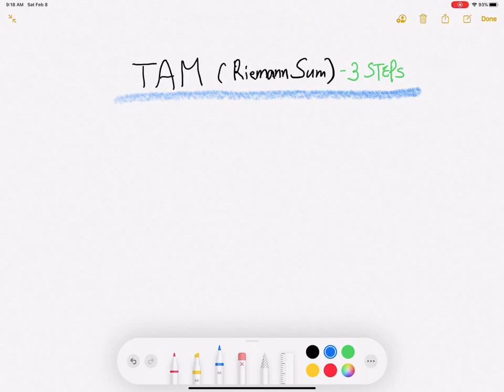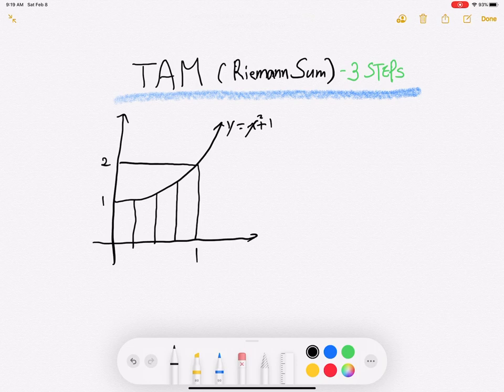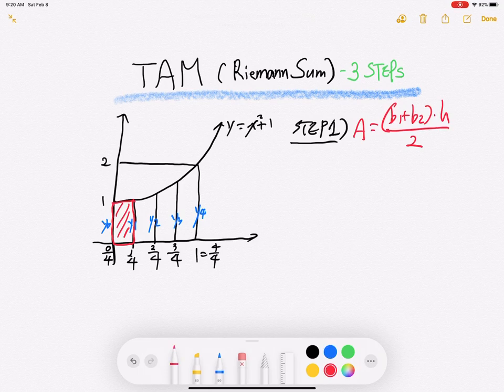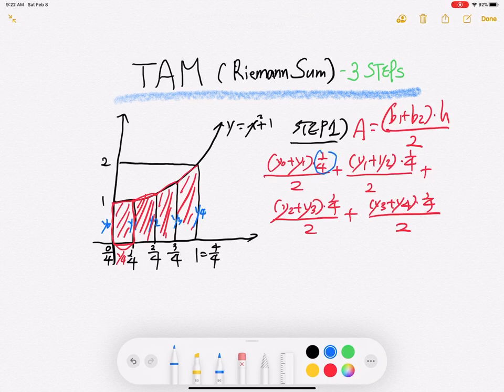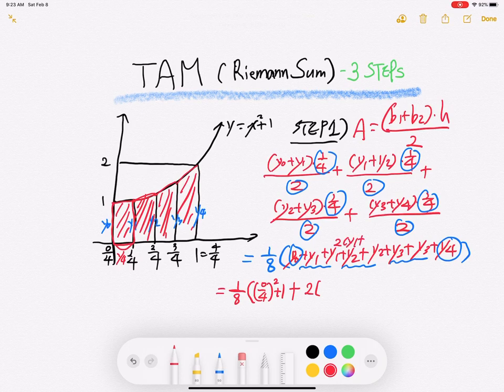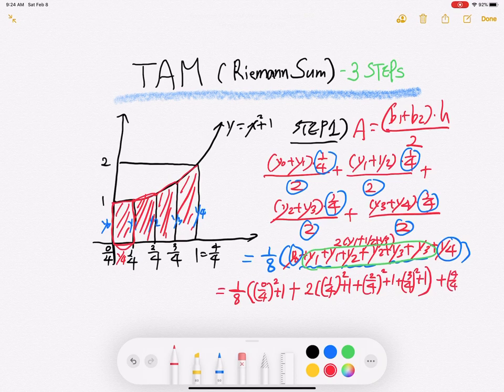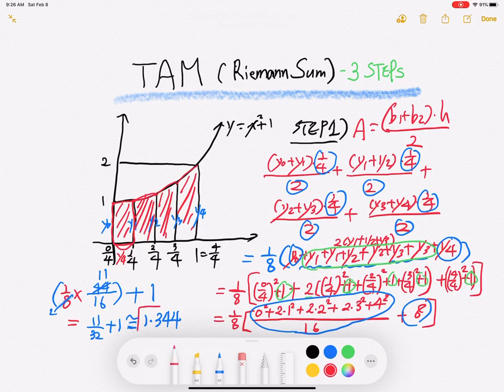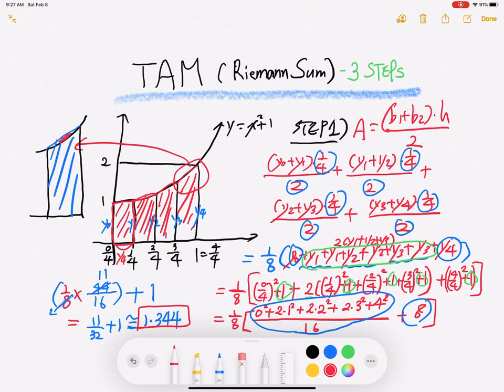AP-Calculus: #14. TAM (Riemann Sum)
Explanation about TAM Riemann Sum and Solving problems.